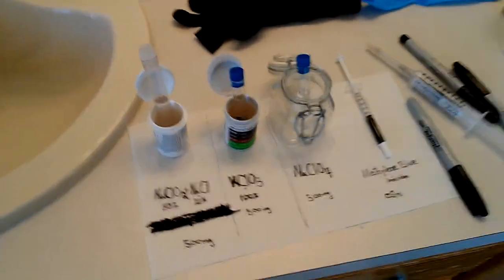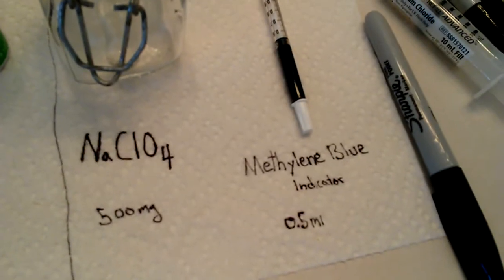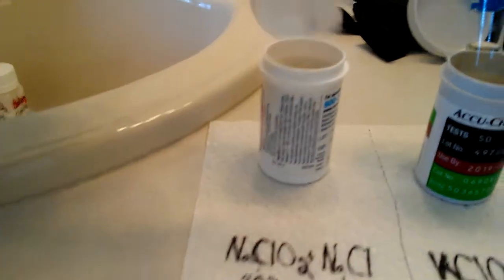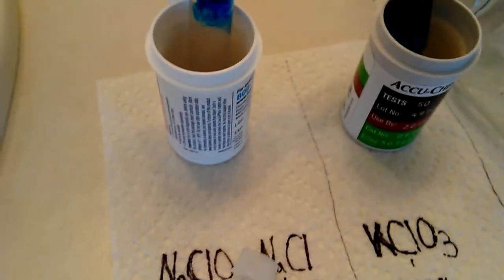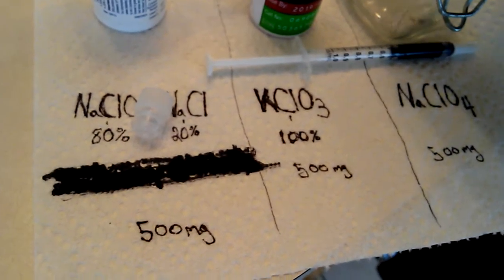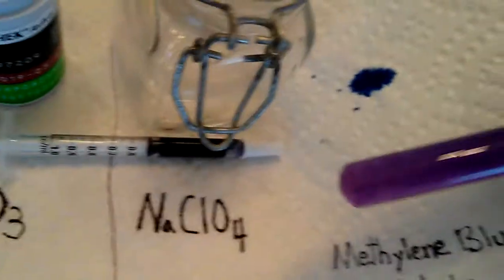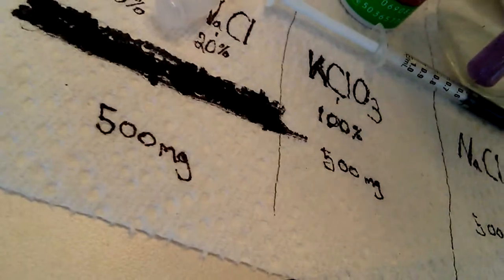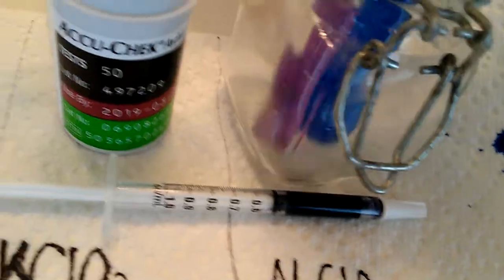Comparative Methylene Blue test on ClO/ClO2, ClO3 and ClO4.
Here I test NaClO2/ClO, KClO3 and NaClO4 to see what the Methylene Blue test would show.  This was viewer requested.  Please rate and comment should you have any.